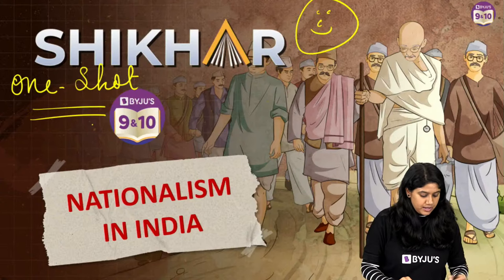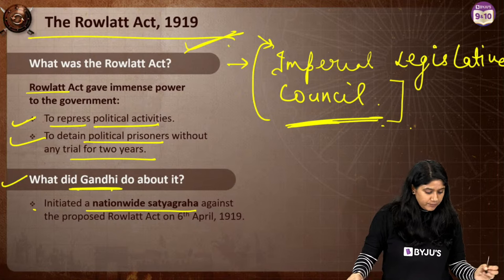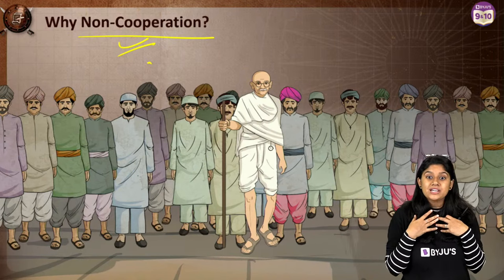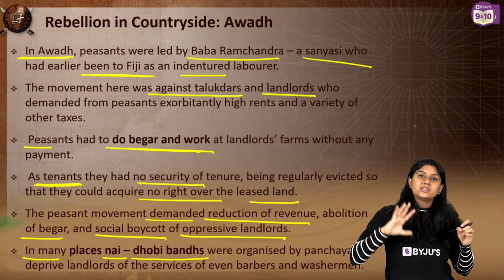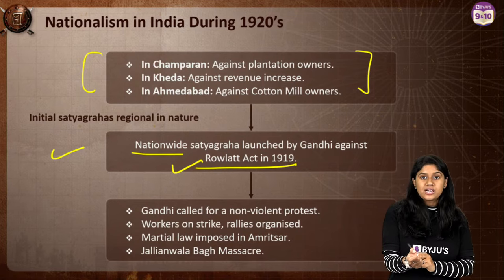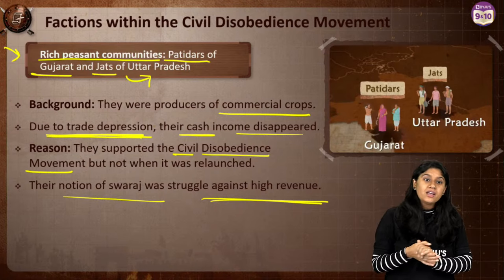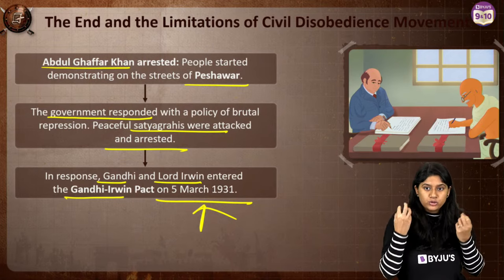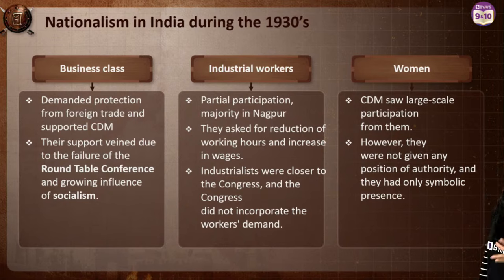Nationalism in India- One shot | Class 10 Chapter 2 | History | Social Science CBSE